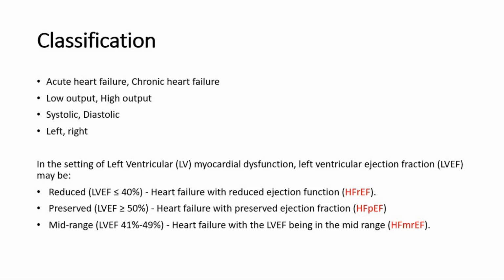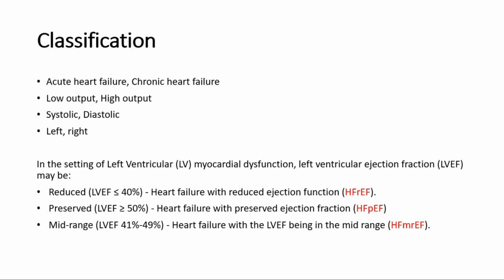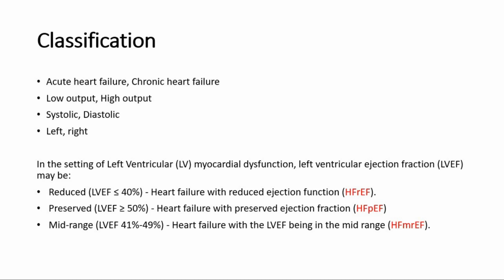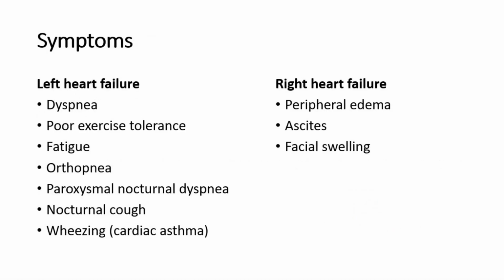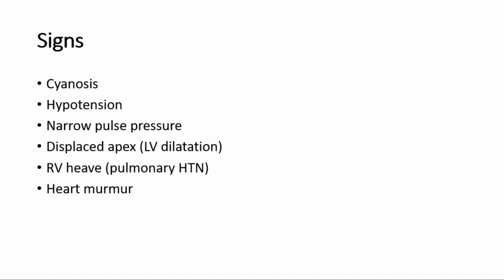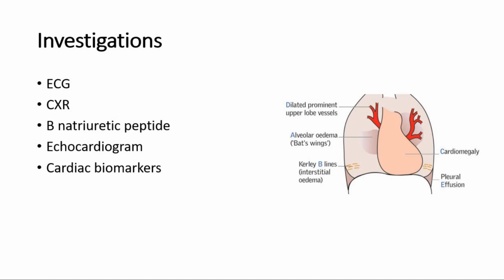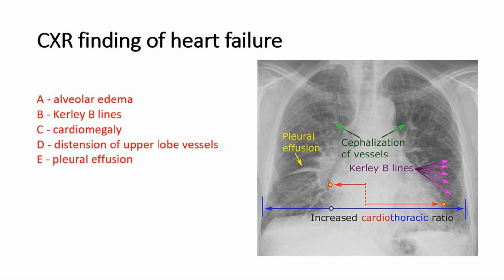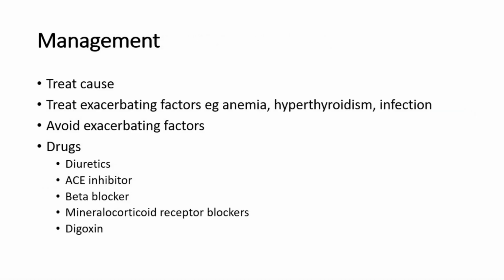[Cardiology] Heart failure - classifications, chest Xrays signs, investigations, treatment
The term “heart failure” makes it sound like the heart is no longer working at all and there’s nothing that can be done. Actually, heart failure means that the heart isn’t pumping as well as it should be. Congestive heart failure is a type of heart failure that requires seeking timely medical attention, although sometimes the two terms are used interchangeably.

Your body depends on the heart’s pumping action to deliver oxygen- and nutrient-rich blood to the body’s cells. When the cells are nourished properly, the body can function normally. With heart failure, the weakened heart can’t supply the cells with enough blood. This results in fatigue and shortness of breath and some people have coughing. Everyday activities such as walking, climbing stairs or carrying groceries can become very difficult.

This video explains about the classifications, chest Xray signs, symptoms, investigations and treatment of heart failure.